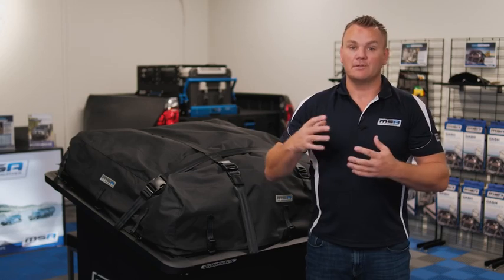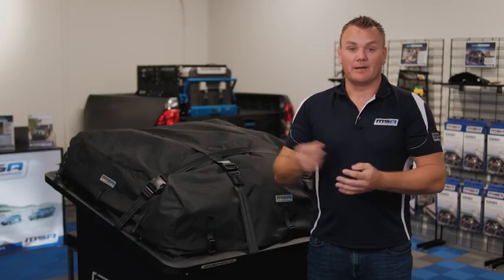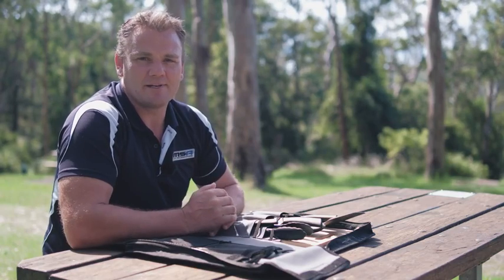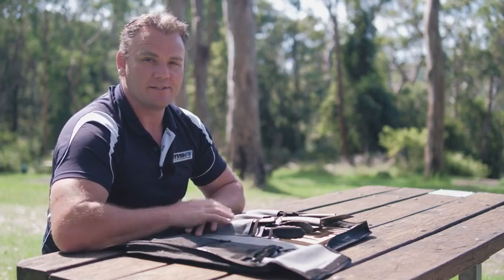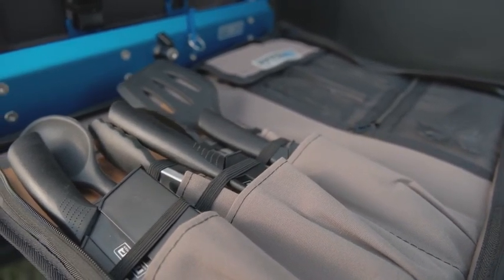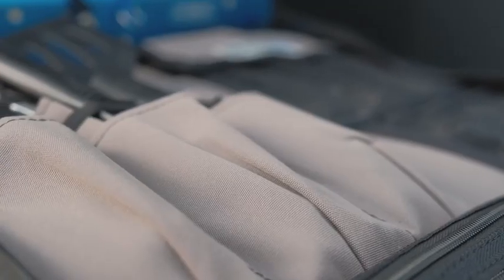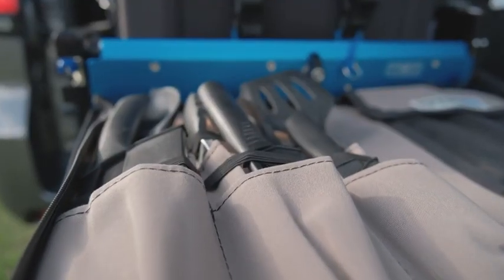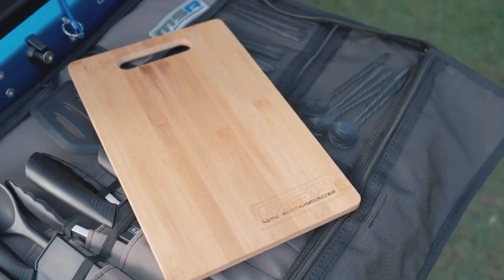Premium Cutlery Pack - Out of Mind, Not Out of Sight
This week's Out of Mind, Not Out of Sight video showcases the MSA 4X4 Premium Cutlery Pack. This is a great accessory to take away with you, whether you’re making a quick lunch on the side of the road, or a 3-course meal under the stars

This is the final video from this series. If you haven’t already, scroll back through our channels and check out all of the previous videos from the series!